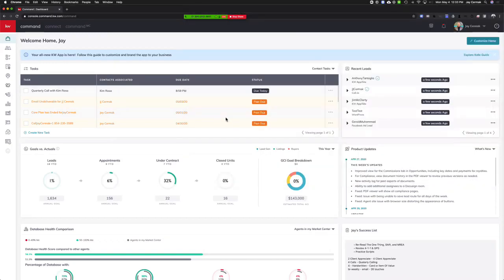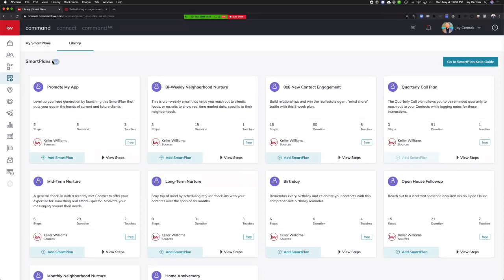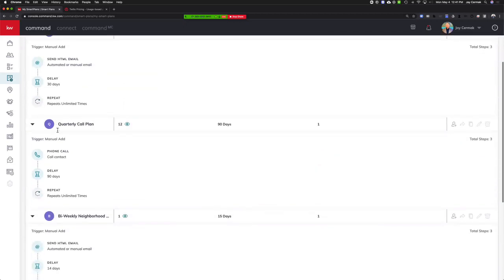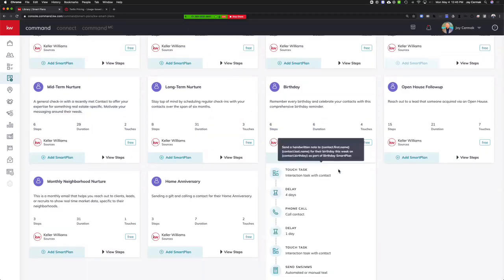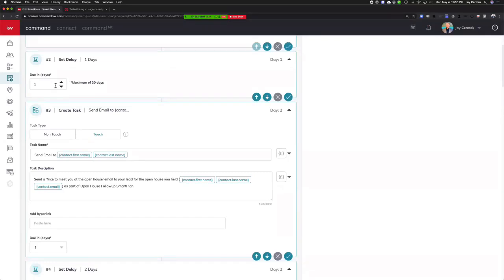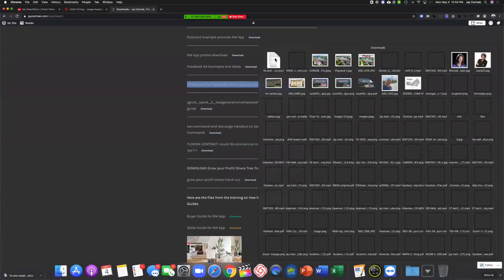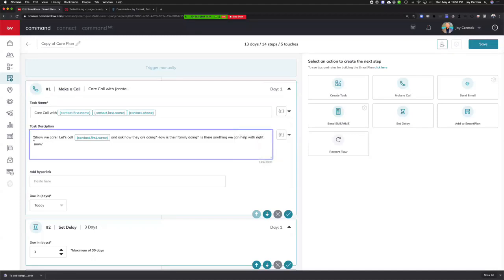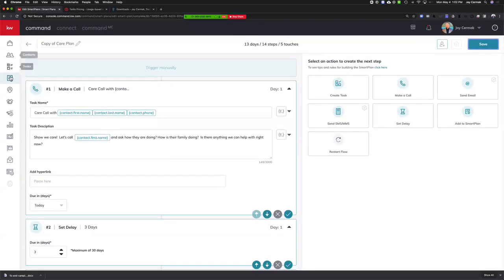Command your Smartplans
In this video Jay Cermak, Trainer Extraordinaire, goes over contact follow up leveraging Smartplans inside of Command.  Learn about the 10 Smartplans that currently exist and the ability to create your own smart plans.